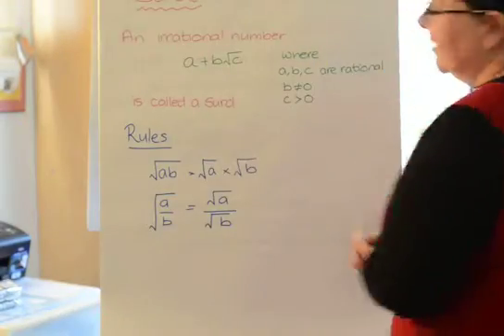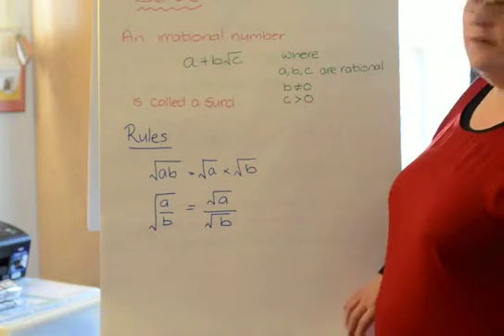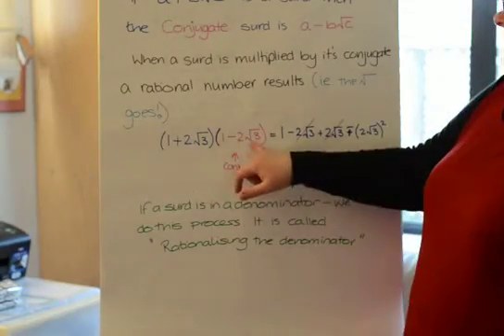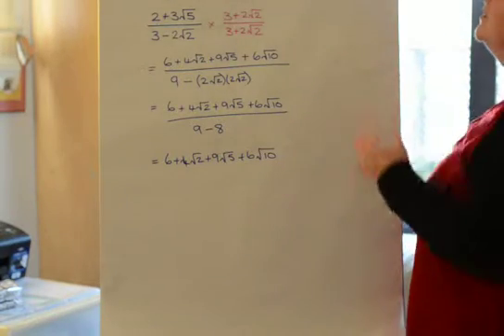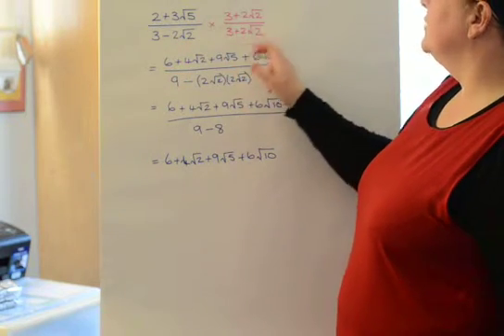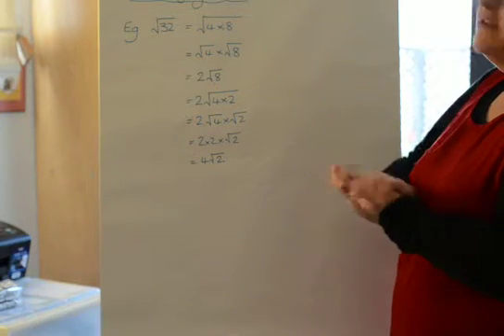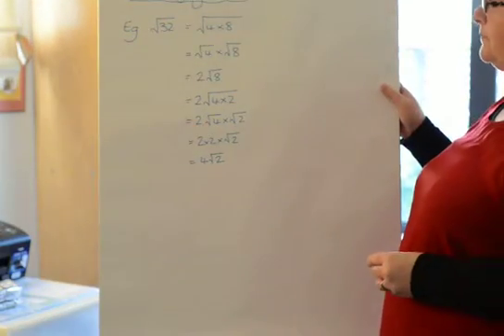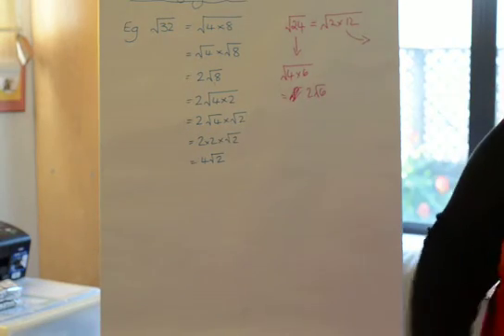Irrational Numbers / surds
Rationalising the denominator and an introduction to irrational numbers